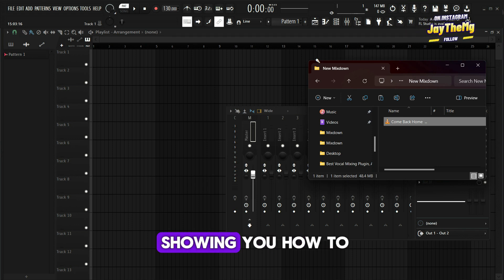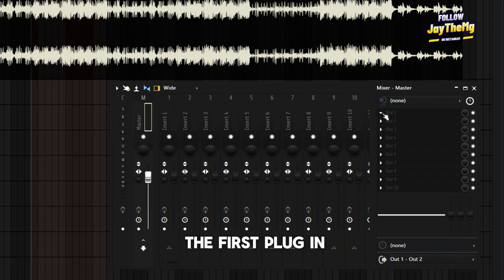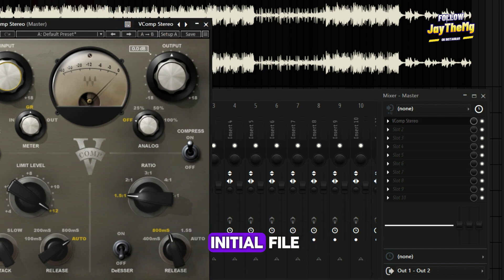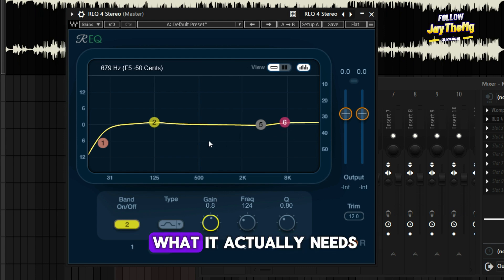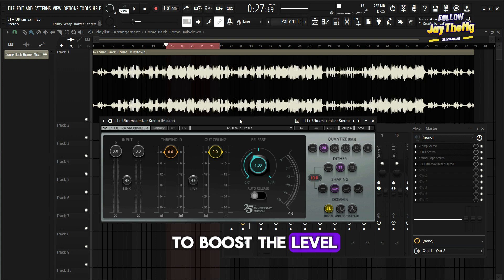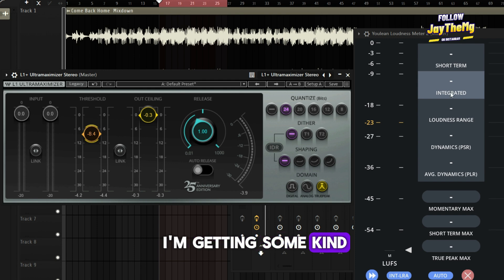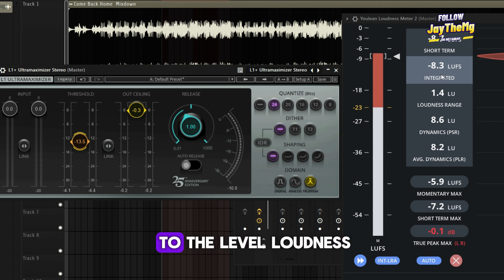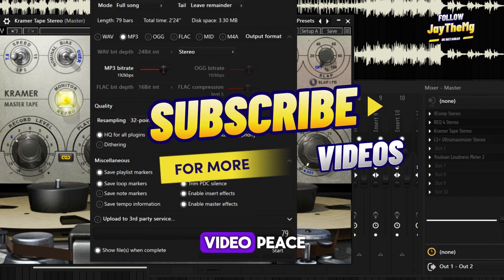MASTERING A Song From SCRATCH - The Easy Way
In this video I will be showing you how to MASTER any song easily in any DAW. FL Studio, Cubase, Studio One, Logic, Pro Tools etc.

1. VComp
2. REQ 4
3. Kramer Tape
4. L1 Ultra Maximizer
5. Youlean Loudness Meter

TIME STAMPS
00:00 Intro
00:59 Compression
02:40 EQ
03:43 Saturation ( Depth & Warmth )
04:18 Limiting ( Loudness )
06:55 Outro Last Remarks
➡️TRY MY TEMPLATES
▶Mixing Templates
- Cubase Pro 10.5 Vocal Mixing Template